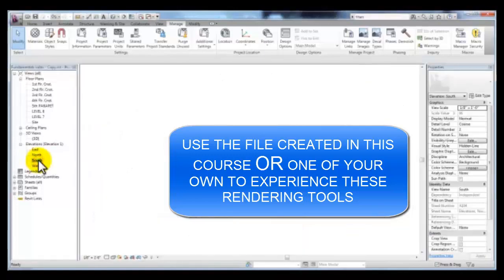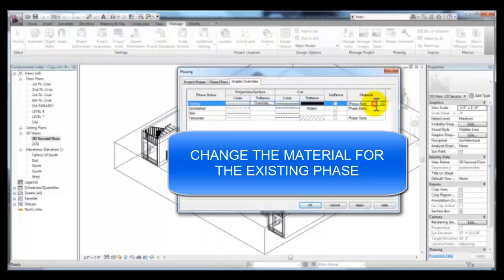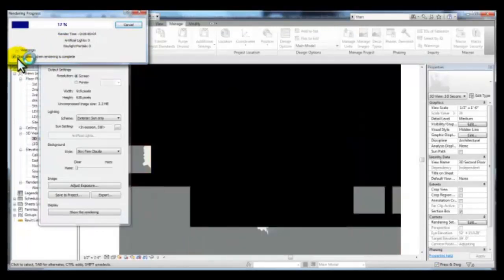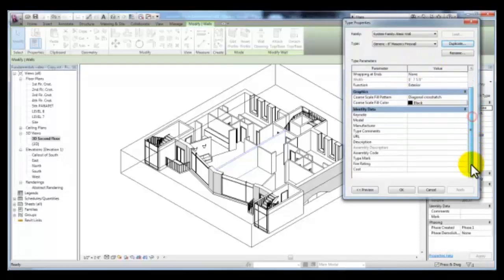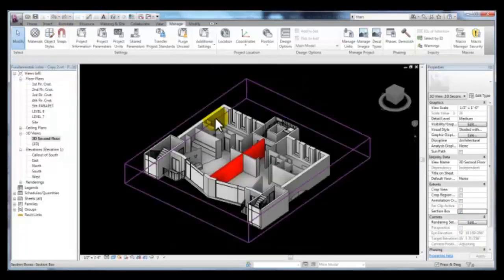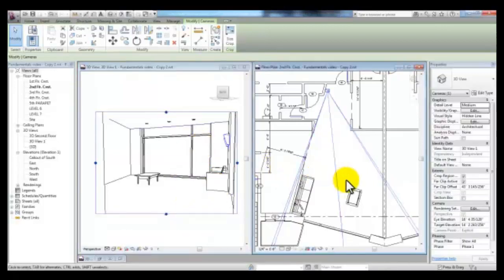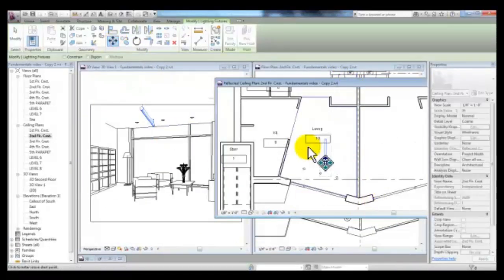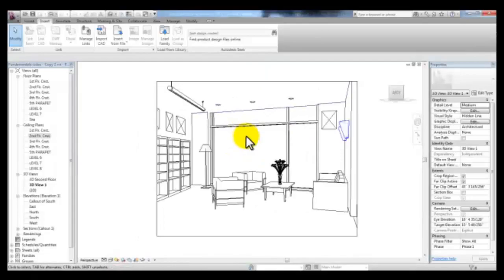Revit Visualization Presentation Video 1 of 2